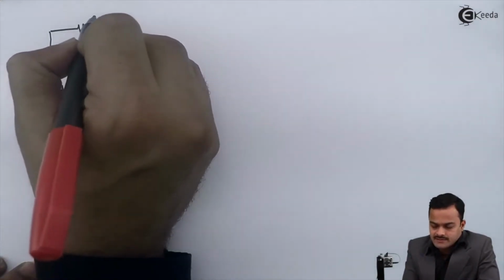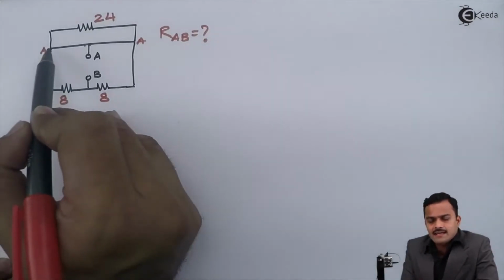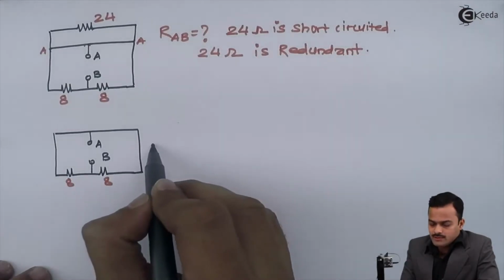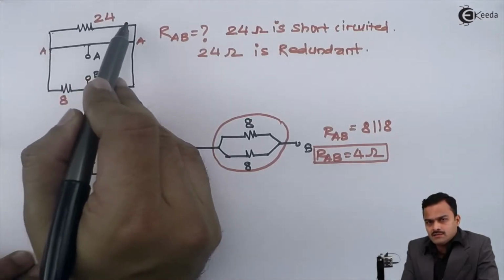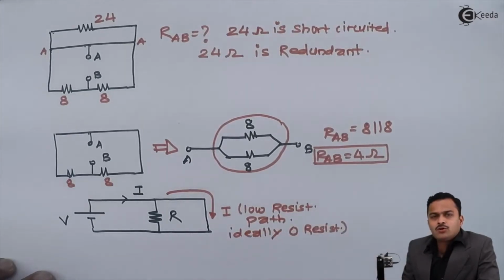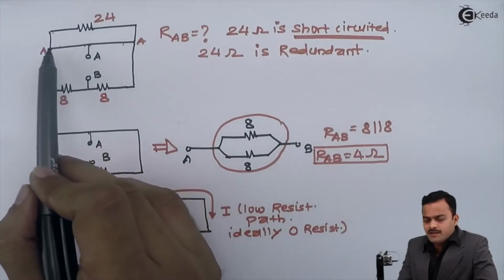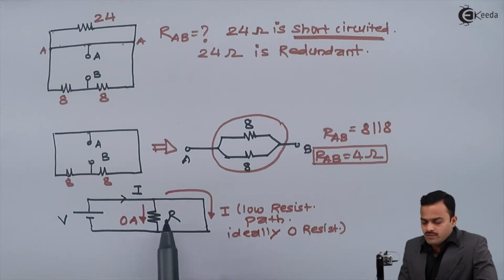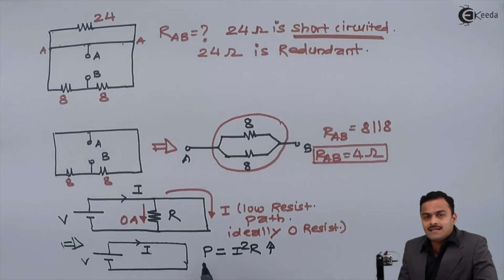Problem No 6 on Finding Equivalent Resistance Between Two Points using Series & Parallel Connections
Welcome to Problem No. 6 in our series of electrical circuit problems! In this video, we delve into the fascinating realm of finding equivalent resistance between two points utilizing series and parallel connections. Whether you're a student grappling with electrical circuit concepts or an enthusiast honing your skills, this tutorial is tailored just for you.

We'll embark on a step-by-step journey, unraveling the complexities of series and parallel connections within circuits. Through clear explanations and illustrative examples, we'll equip you with the tools to analyze circuits effectively and determine the equivalent resistance between designated points.

From dissecting series circuits to deciphering the intricacies of parallel arrangements, we'll cover it all. By the end of this video, you'll possess a solid understanding of how to tackle similar problems confidently.

Join us as we navigate through circuits, unraveling their mysteries, and mastering the art of finding equivalent resistance.

Get ready to enhance your circuit-solving prowess—let's dive in!